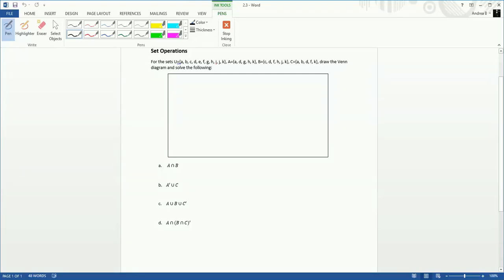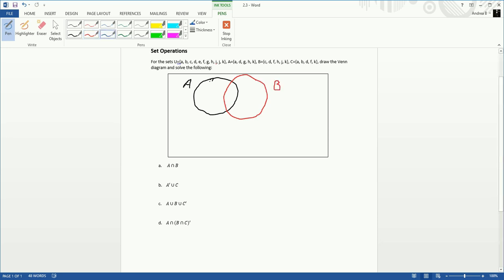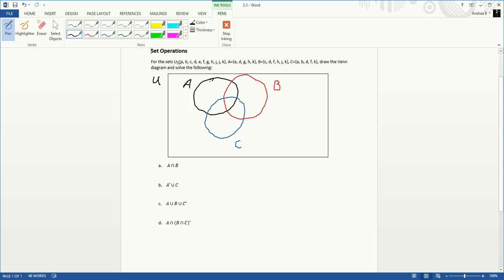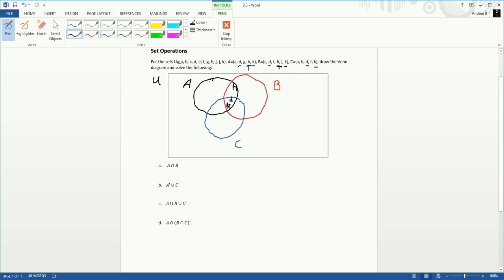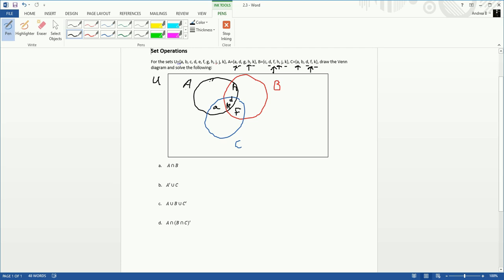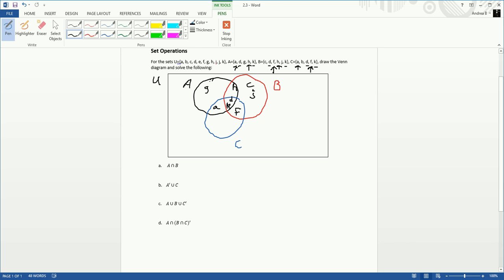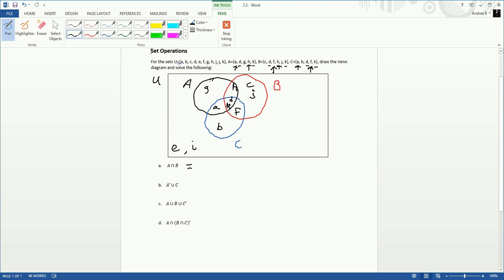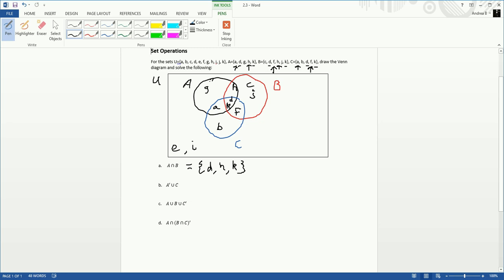MTH 101 Sect 7.3 part 1